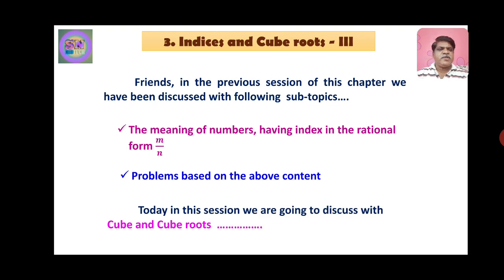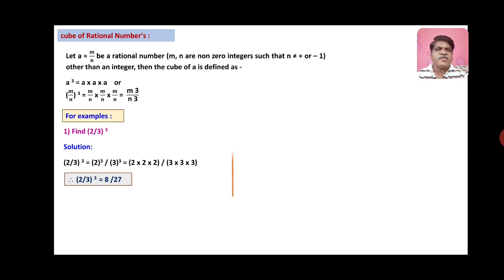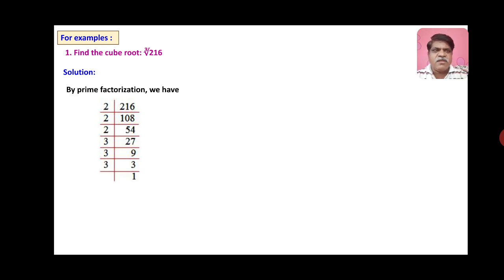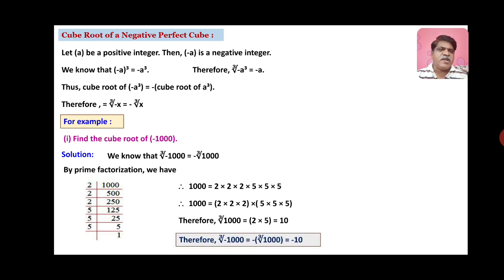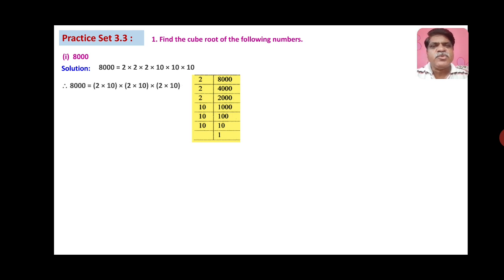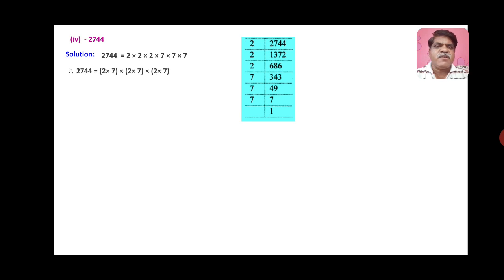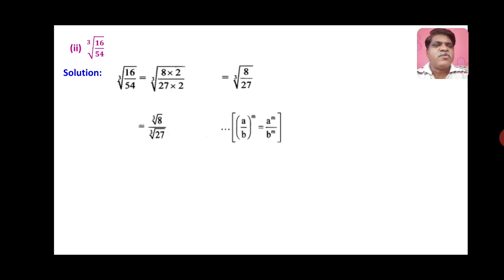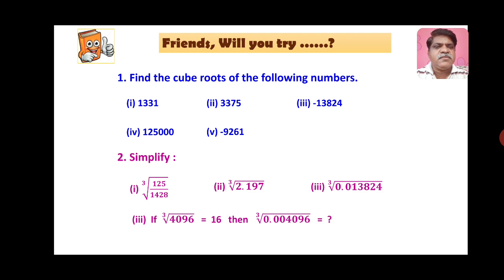8th MATHS - INDICES AND CUBE ROOTS - III. BY - SUBHASH NAGARSE ( JAIN GURUKUL, SOLAPUR)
Cubes, Cube roots and Problems based on the above content.